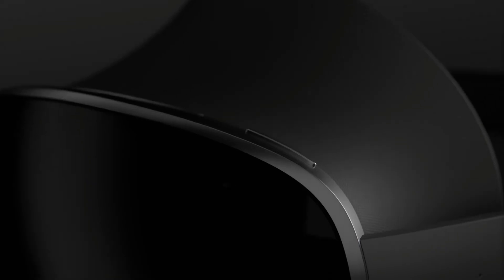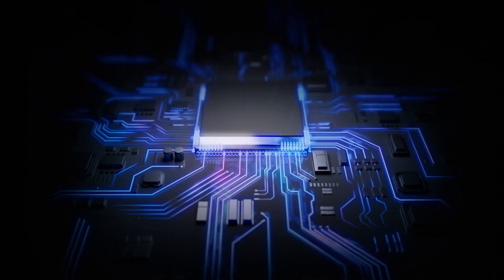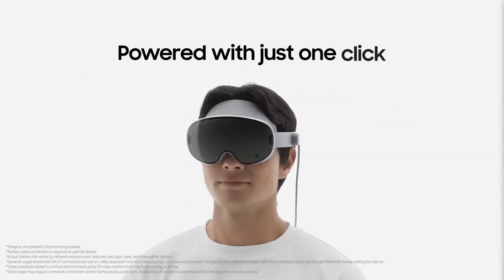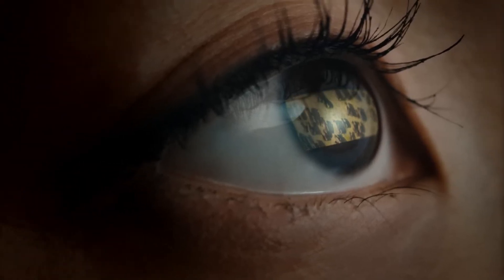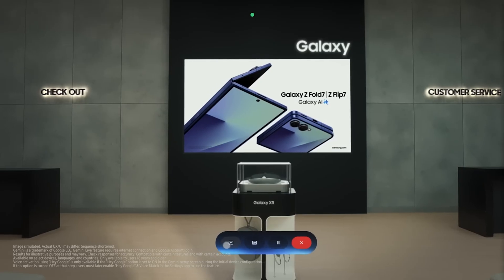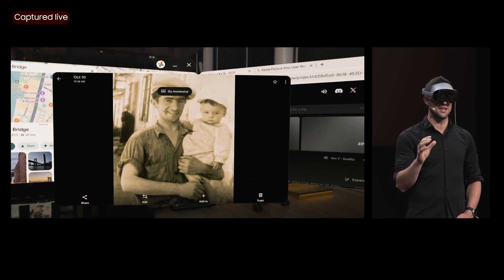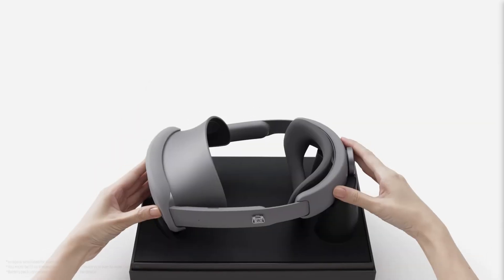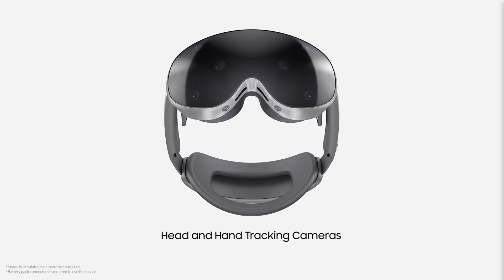Samsung Galaxy XR - Everything You Should Know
Samsung just unveiled the Galaxy XR, the first ever Android XR headset, developed in collaboration with Google and Qualcomm. Let's go over everything about the Samsung Galaxy XR and why it's a big moment for the VR/XR industry as a whole.

😍Meta Quest 3 👇
Meta ($30 store credit bonus)

Quest 3 Great Link Cables:

Wi-Fi 6/6E Routers:
(Wi-Fi 6E - Best Choice)
(Wi-Fi 6)

Quest 3 Charging Dock

Quest 3 Controller Straps